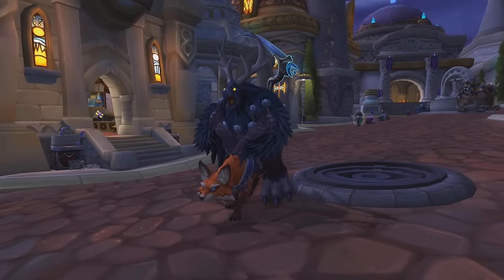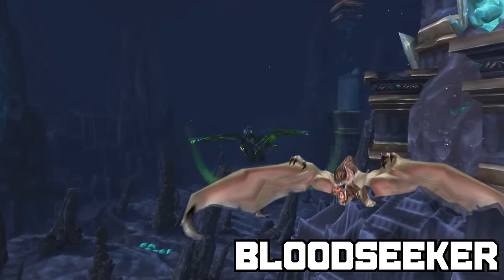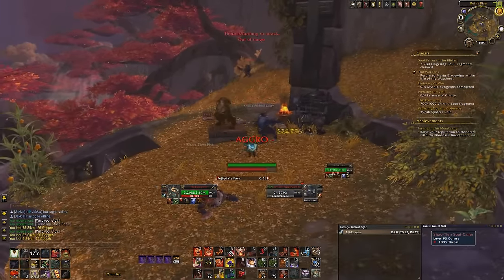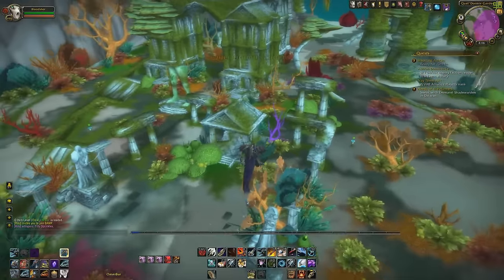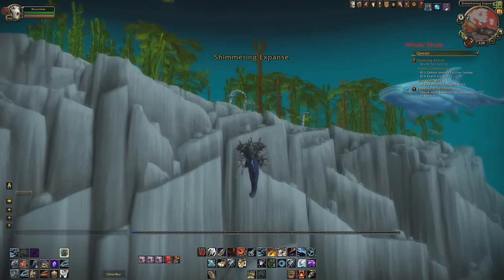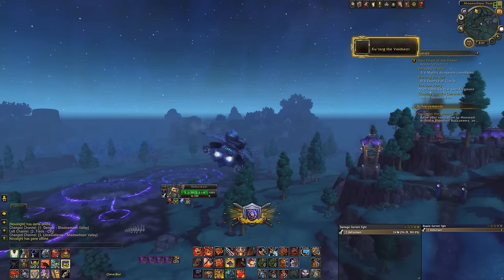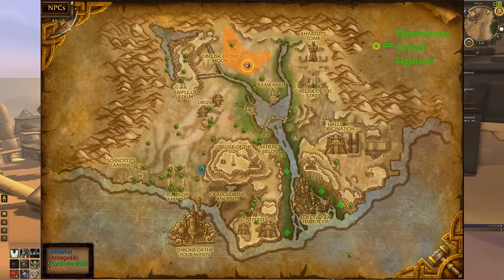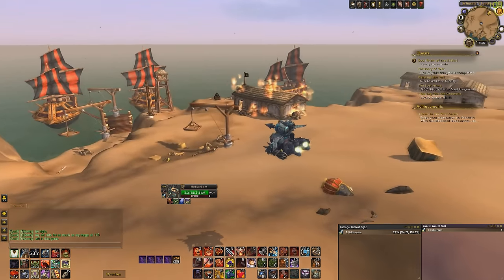5 Incredibly Annoying Mounts to Get in World of Warcraft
5 Incredibly Annoying Mounts to Get in World of Warcraft

Ever go out of your way to try and farm for an incredibly annoying mount that dozens of other people are also trying to get at the same time and on the same server as you? Well in this video, we will go over 5 of them!